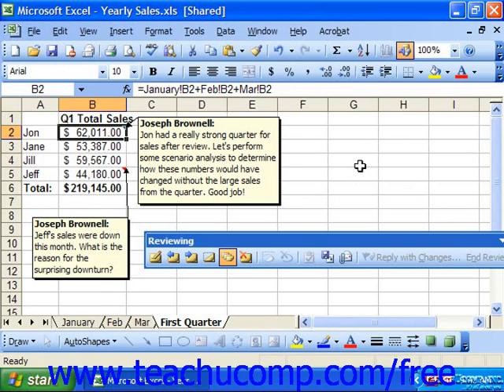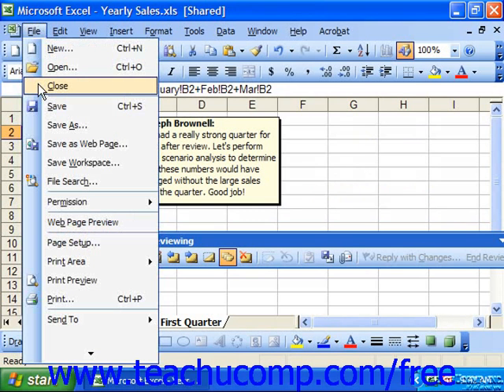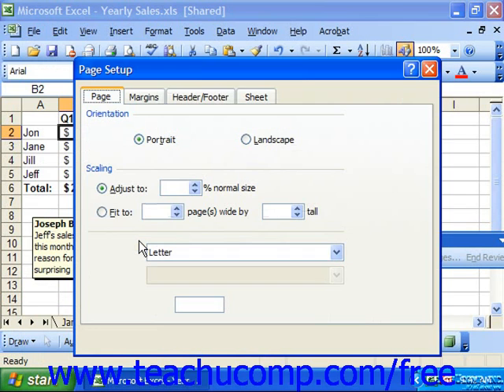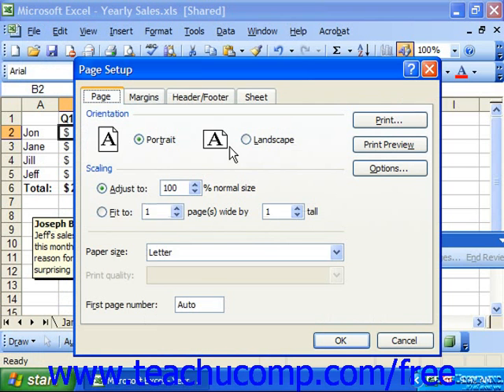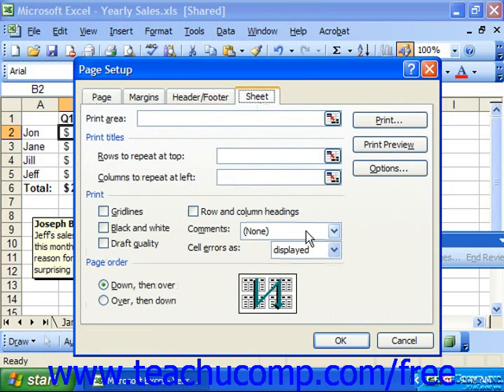Excel 2003 Tutorial Printing Comments Microsoft Training Lesson 17.8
Learn how to print comments in Microsoft Excel A clip from Mastering Excel Made Easy v. 2003. - the most comprehensive Excel tutorial available. Visit us today!